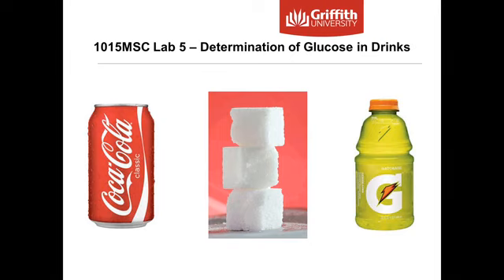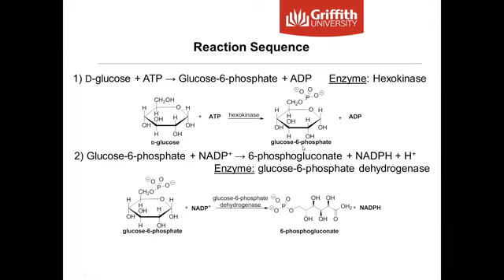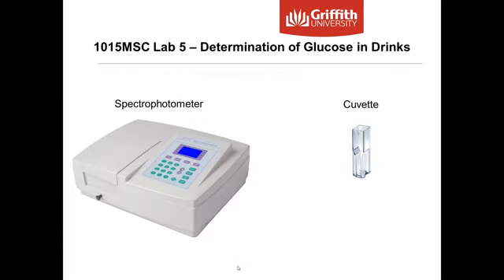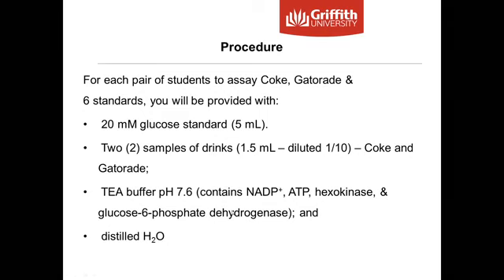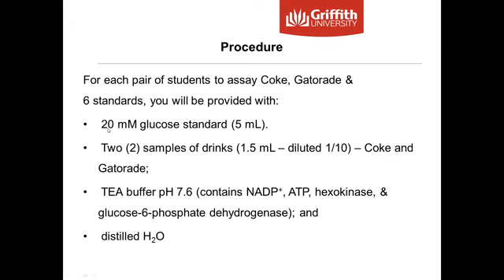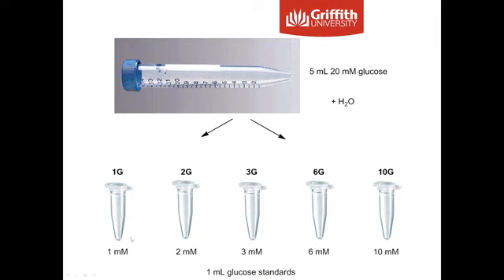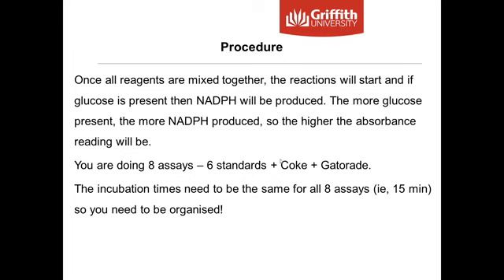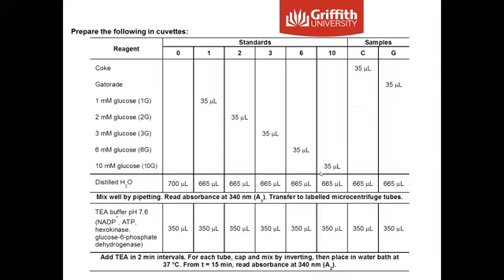1015MSC PreLab GLucose 19min